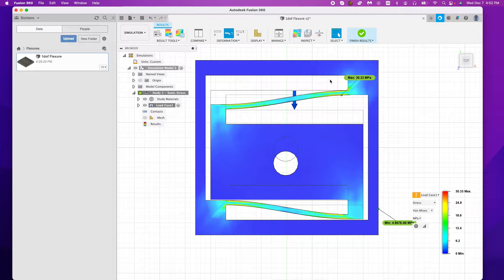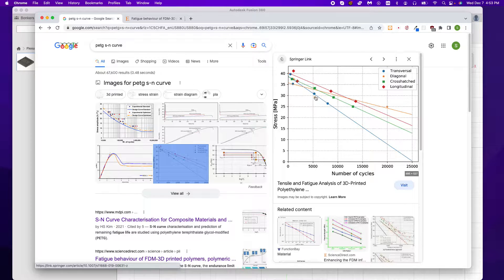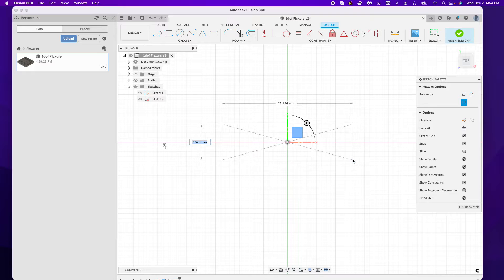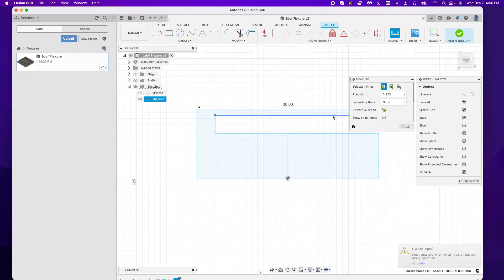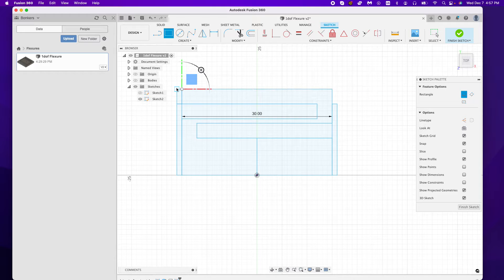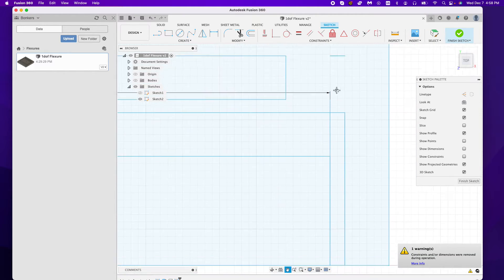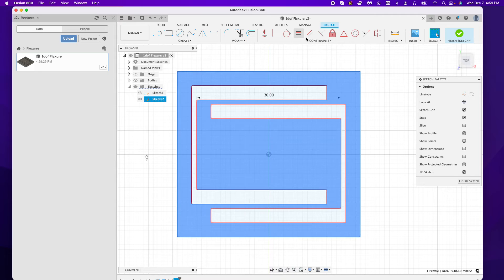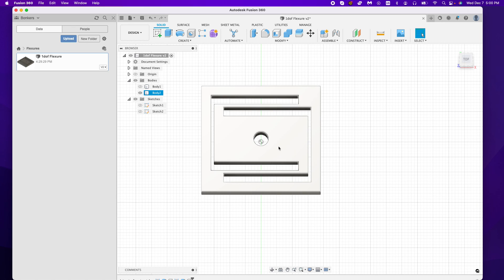Designing 3D printed flexures in PETG - 1DOF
How to create and design 3d printed flexures in PETG plastic. Estimate the life of the living hinge by determining the S-N curve.